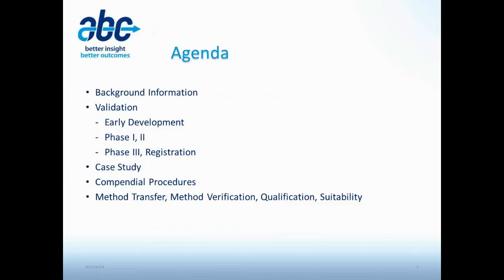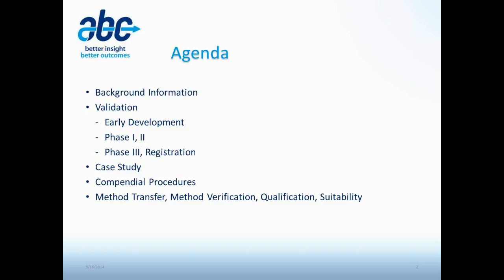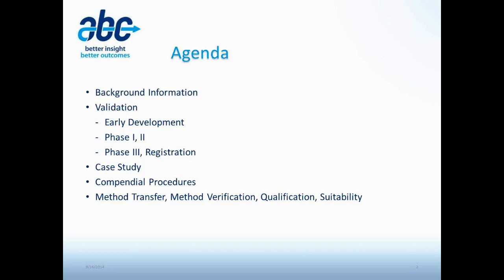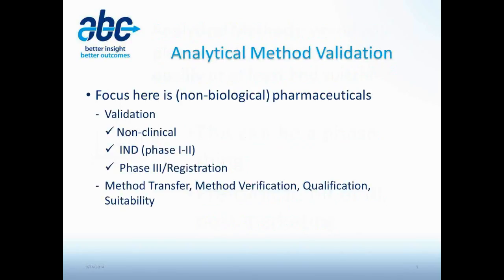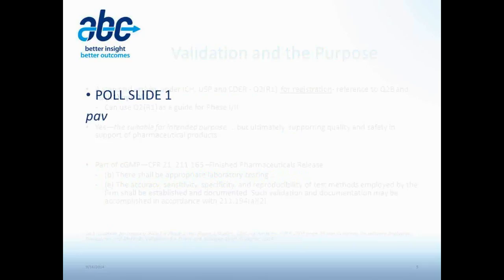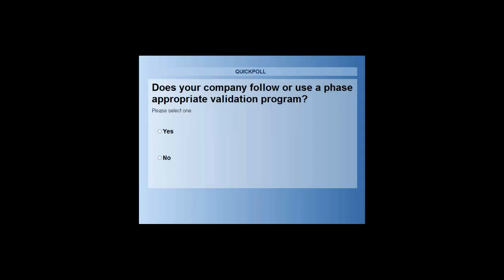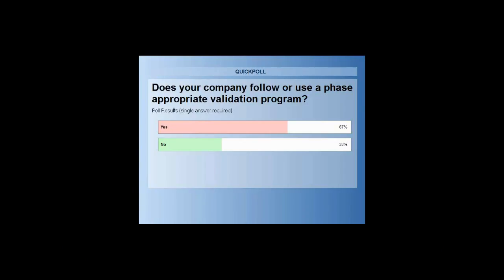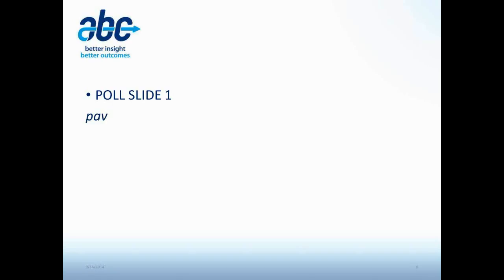Analytical Methods: What Makes Them “Suitable” Can Be Subtle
Speaker:
Harley Everett Wilcox, Senior Scientific Advisor, ABC Laboratories

How to verify, validate, transfer, qualify or at least find suitable analytical methods.

In the last decade information from FDA, ICH, industry and other entities provided useful guidelines and insights into validation of analytical methodology. However, even with these and industry publications, details of validation parameters at different development phases are not explicit.

This presentation will visit current guidelines and also discuss subjects, such as, when should I study forced degradation? The presenter will also review early development to compendial procedures, and provide an overview of method transfer options.